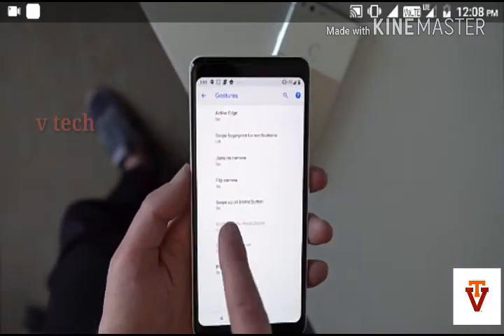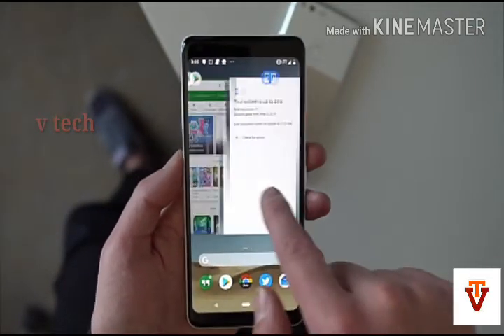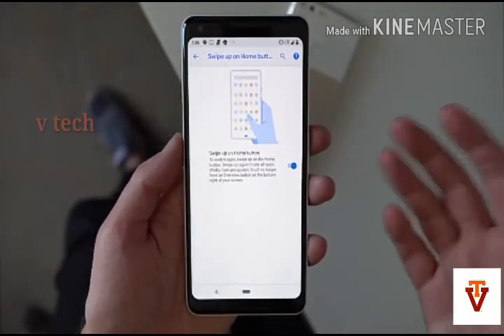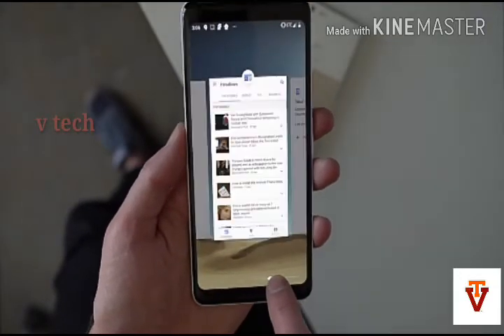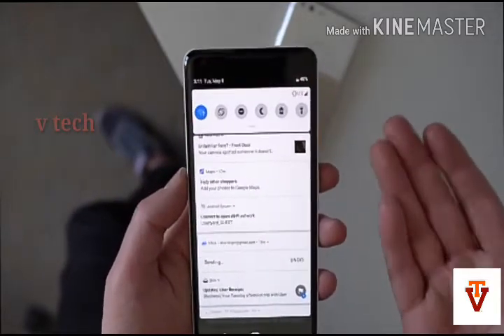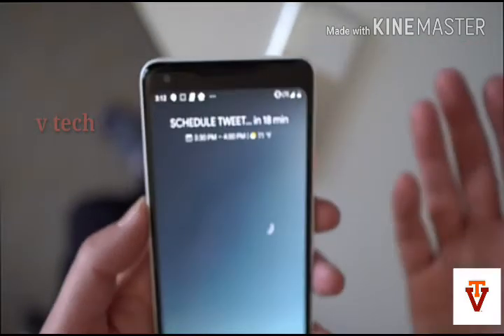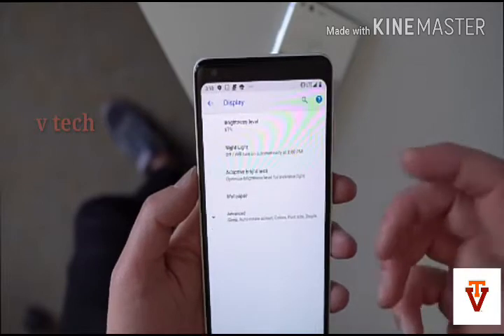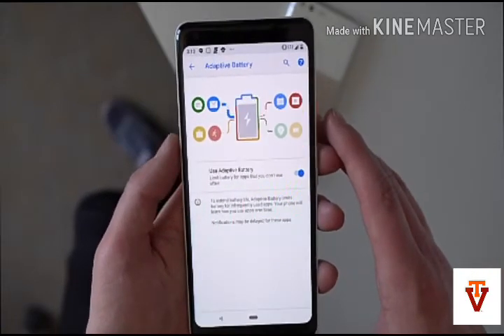15 new features in Google’s latest Android operating system :ANDRIOD P FEATURES REVIEW